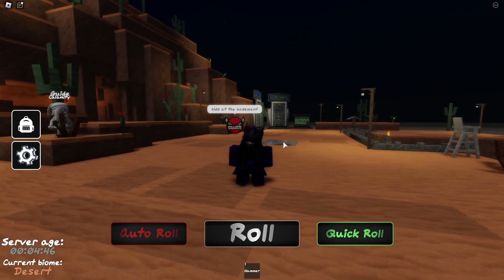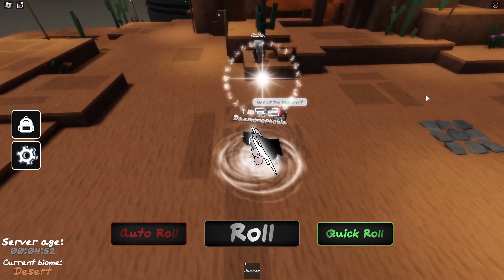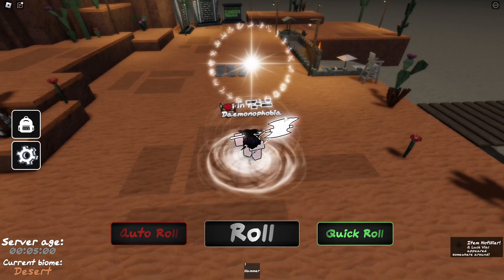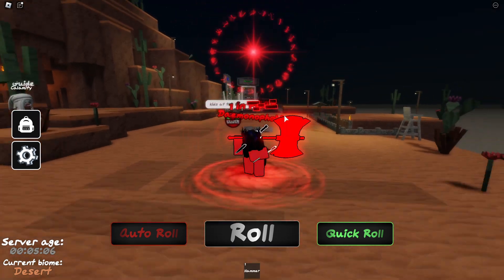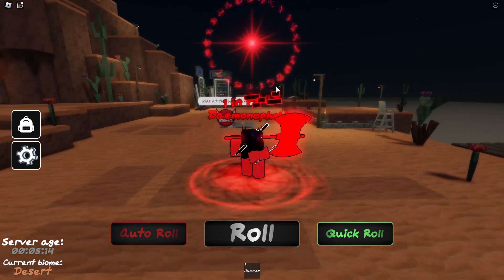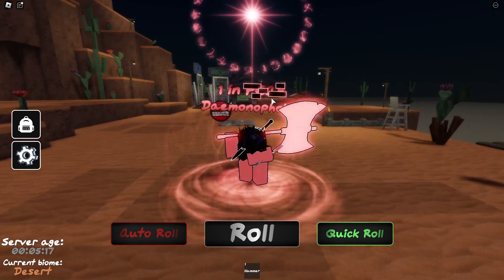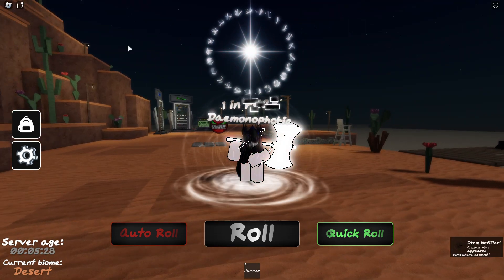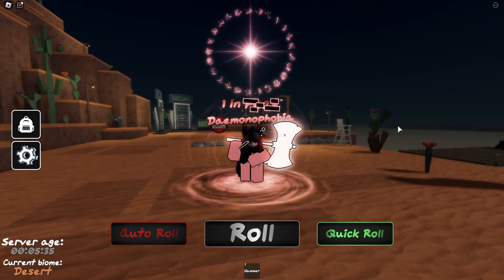Dude's RNG | Daemonophobia Showcase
You might remember that one time where I wanted this aura so badly